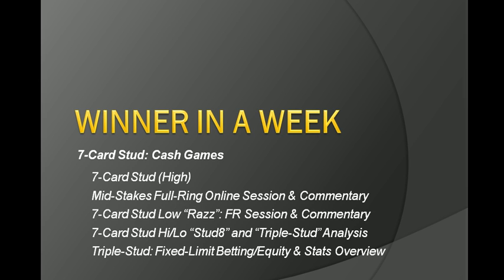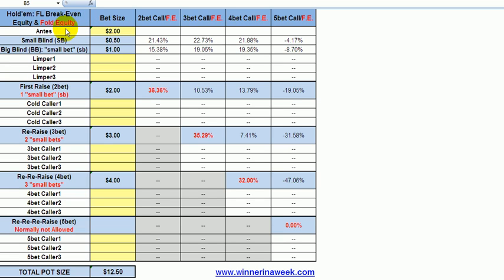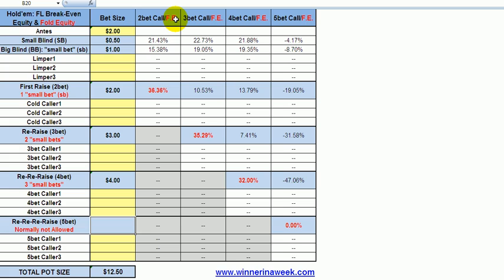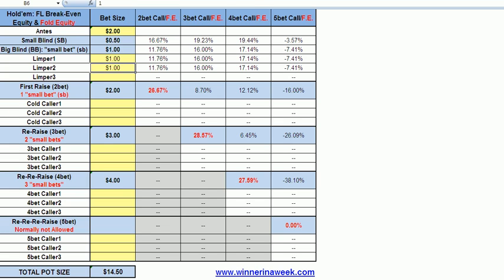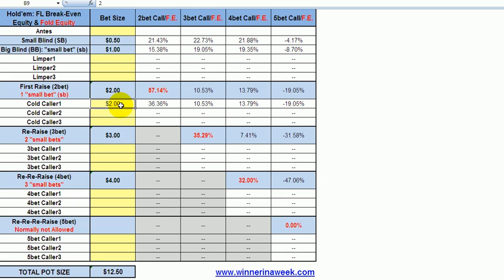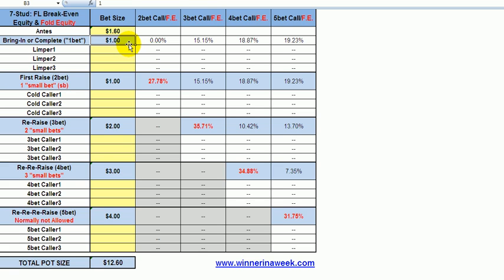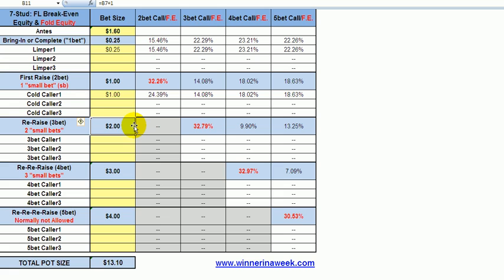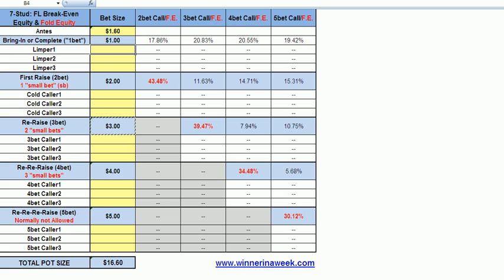Fixed-Limit Betting Strategy: Texas Holdem, 7-Card Stud Strategy: Preflop Bet Types & Equity--Part 5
Betting in fixed-limit and understanding preflop pot odds and moves is crucial information for advanced fixed-limit Omaha, Texas Holdem, 7-Card Stud, Razz and Stud 8 players. Get the bet-sizing and equities calculator now

Using this Winner In A Week betting calculator, I continue the explanation on the math behind recommended preflop bet sizes with respect to your goals with any given move. I also take a detailed look at the equity needed to make the respective calls as well as the fold equity you need when making the  preflop move as a pure bluff.

You'll find many other poker betting tools, key stats and calculators for preflop and postflop play in no-limit, pot-limit and fixed-limit games